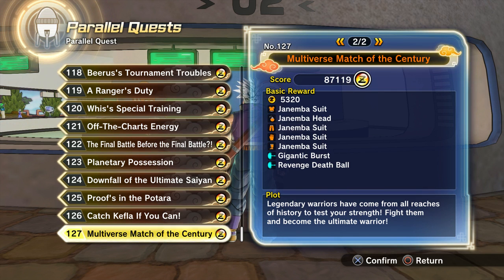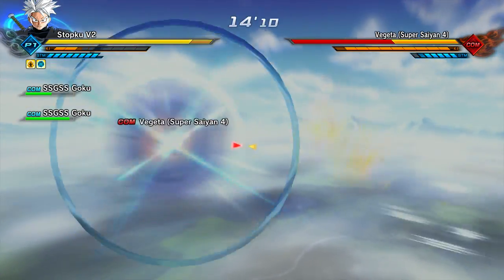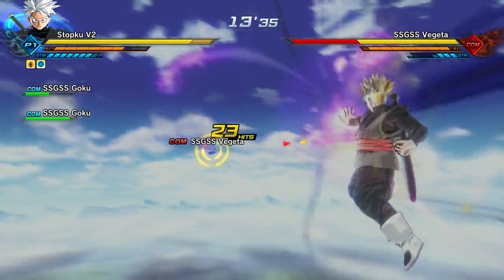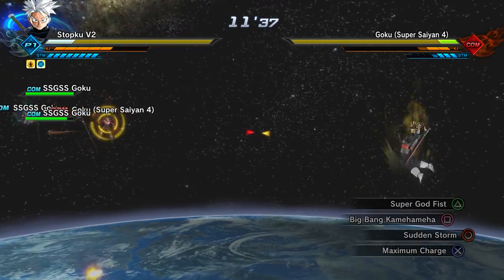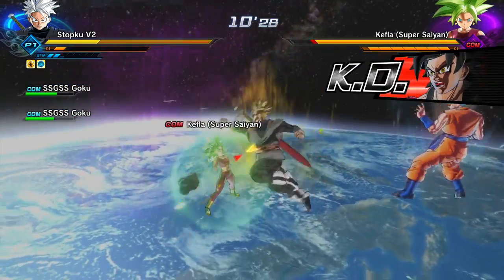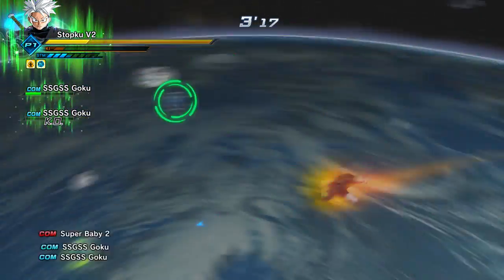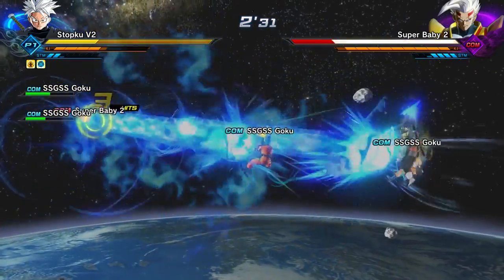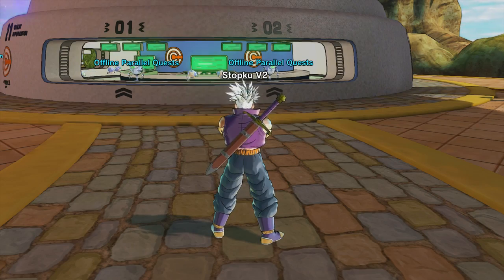*NEW* PQ 127 Multiverse Match of the Century l with Special Condition l Dragon Ball Xenoverse 2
Special Condition:

Clear in 8 minutes
Defeat Kefla and the others